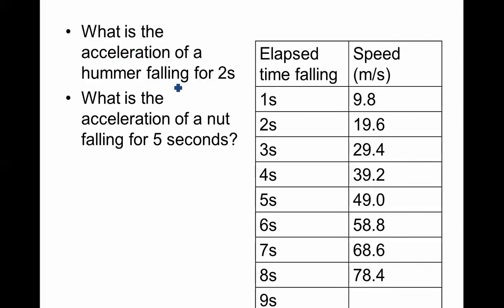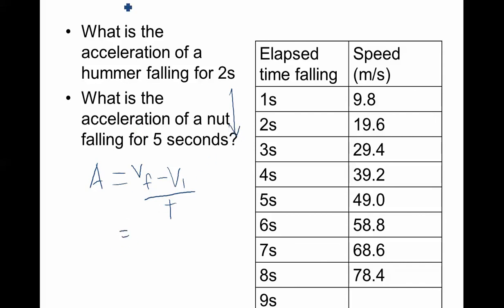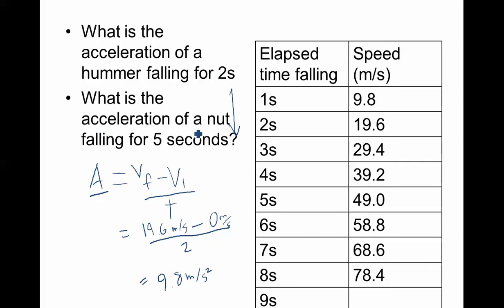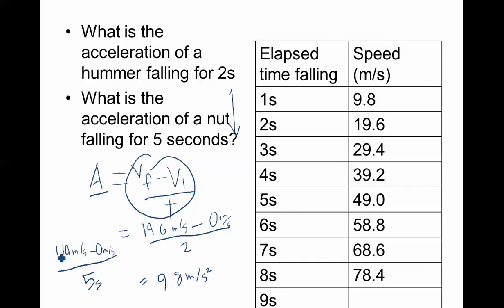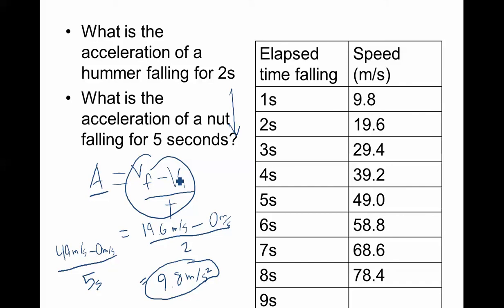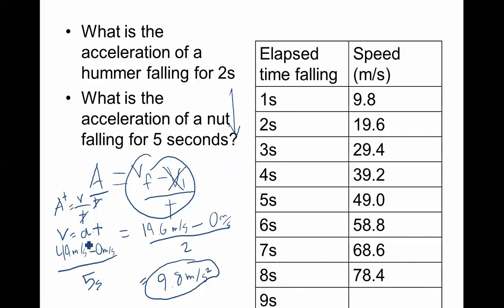acceleration due to gravity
A very simple video for freshmen science applying the acceleration formula to gravity.